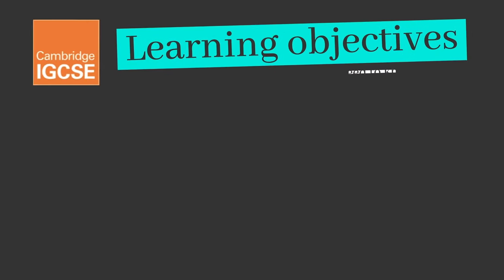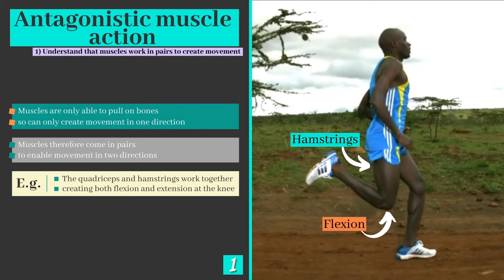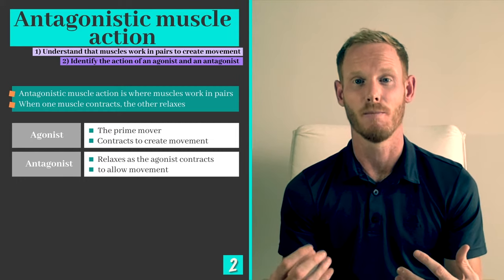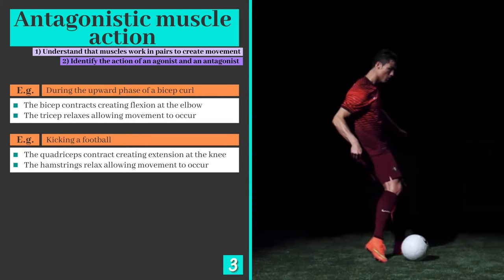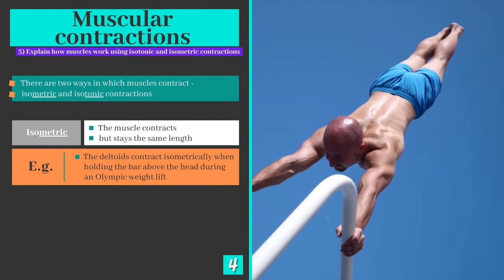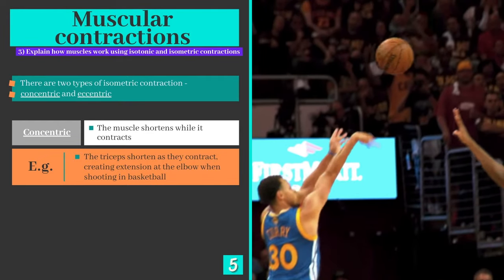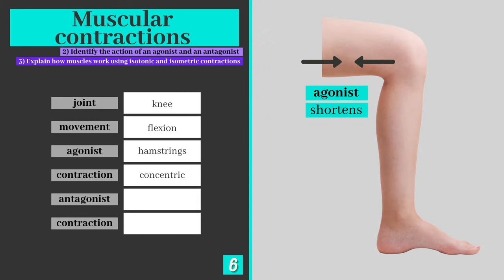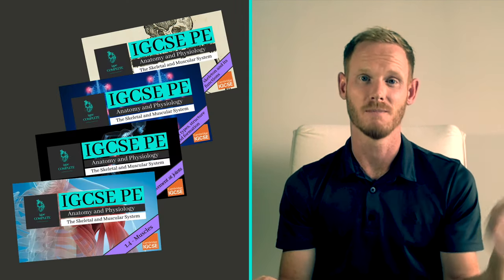GCSE PE - ANTAGONISTIC MUSCLE ACTION - Anatomy and Physiology (Skeletal and Muscular System - 1.5)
Topic: Anatomy and Physiology
Chapter: The Skeletal and Muscular System
Lesson 5: Antagonistic muscle action